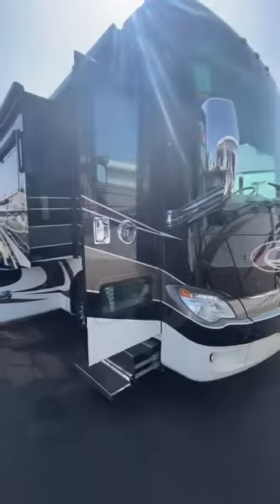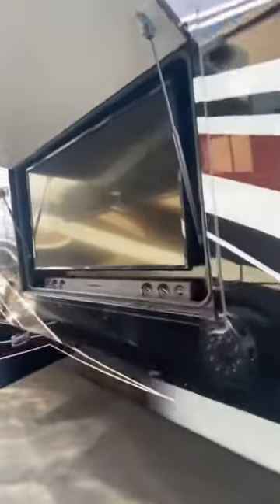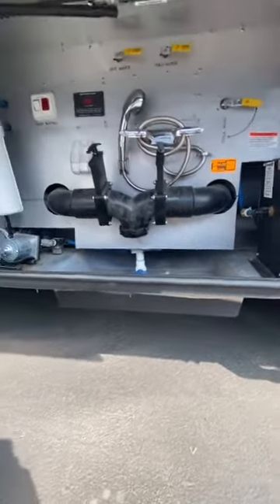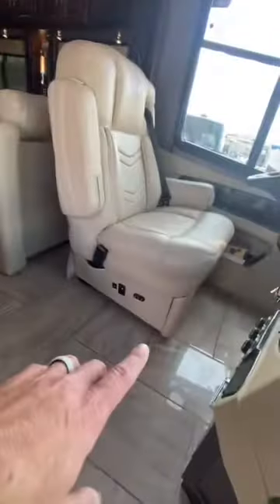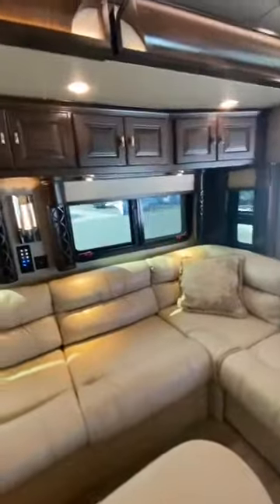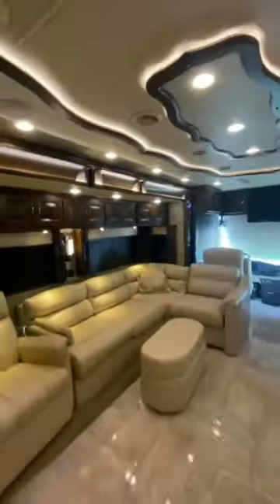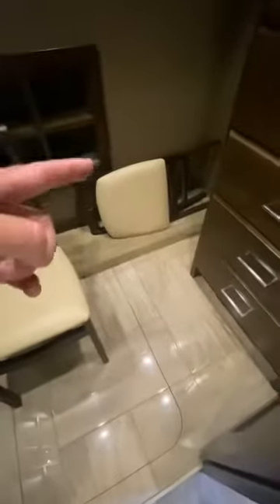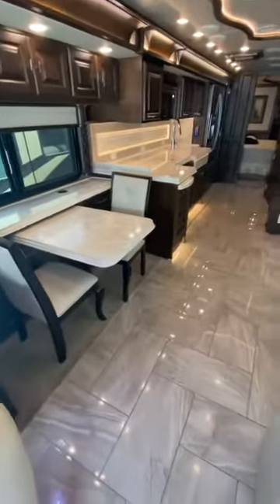2018 Tiffin Allegro Bus 40AP WALKTHRU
Kevin in Southern California
Posted September 24, 2021
Mike Thompson’s RV

Call anytime to see what we have available!